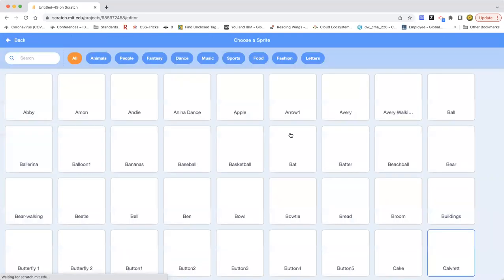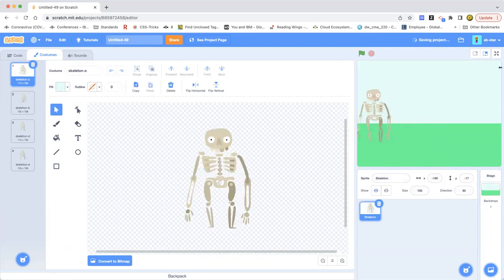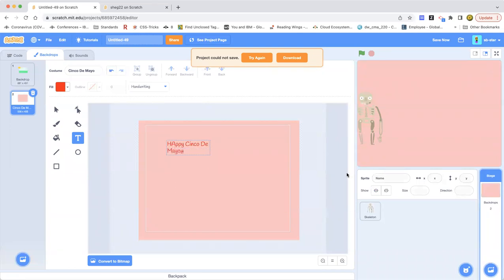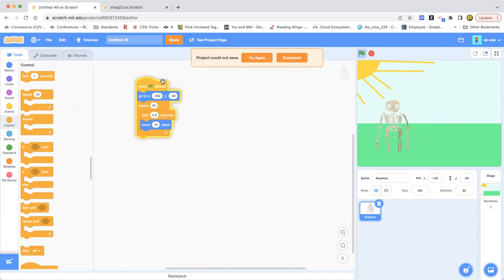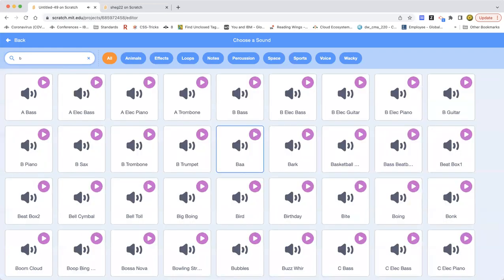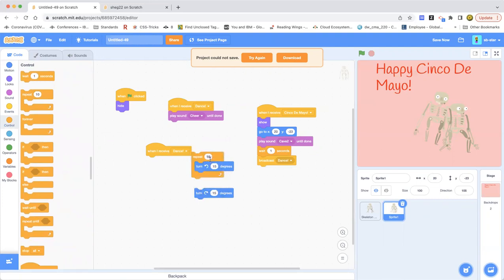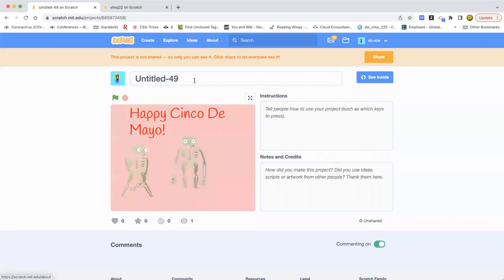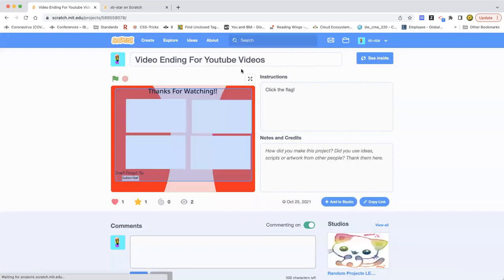Making A Cinco De Mayo Project In Scratch | Scratch Special! 🖤 🤍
Hello Everybody! So anyways, in this project, I am going to be making a skeleton dancing for Cinco de mayo. It kinda looks really cool, what do you think??